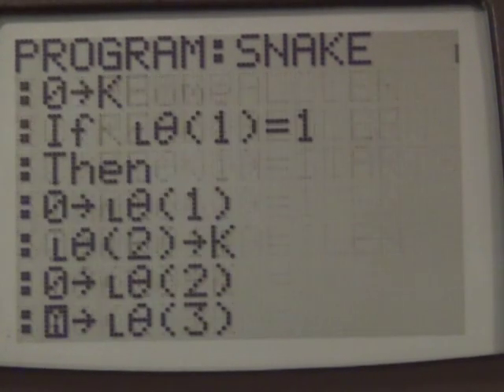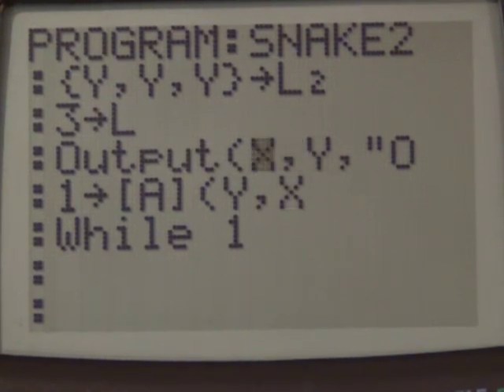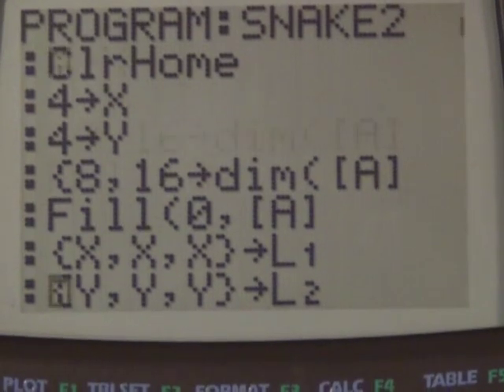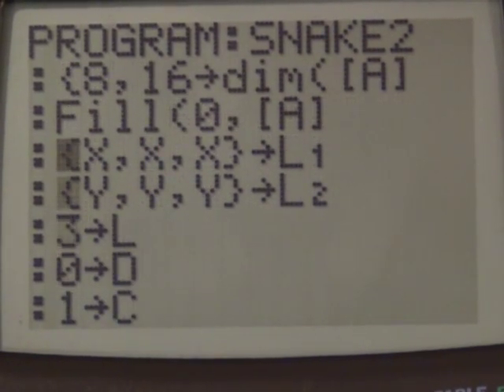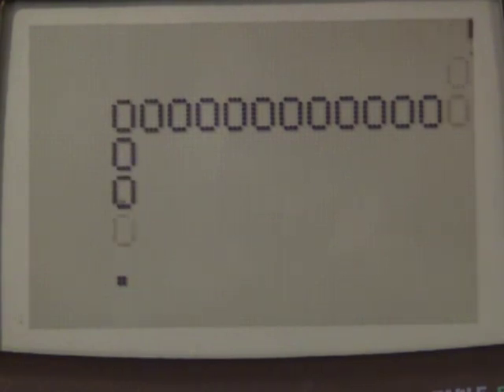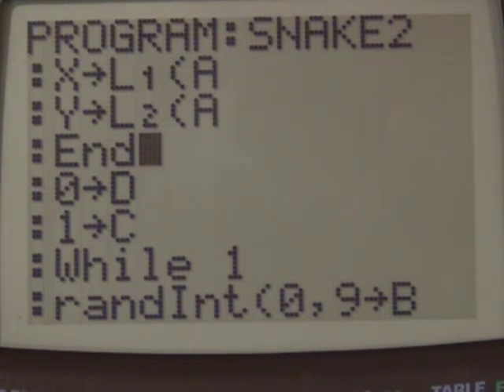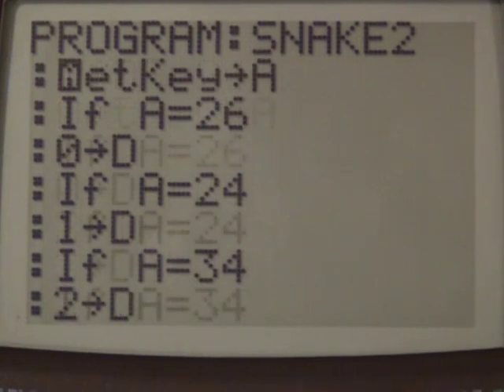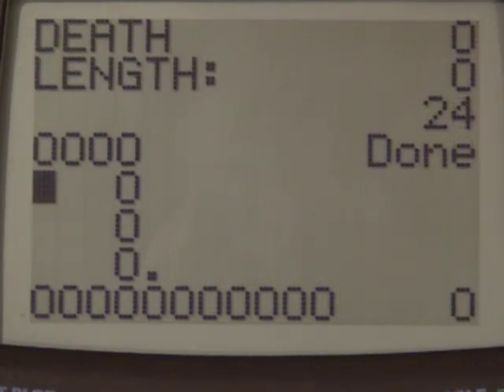Calculator Programming - Episode 11: Snake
We program snake.